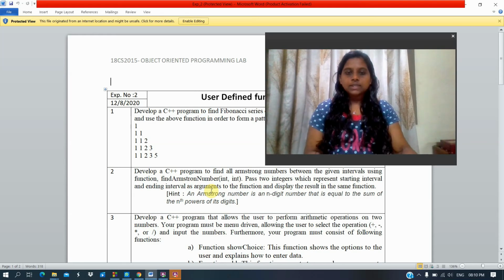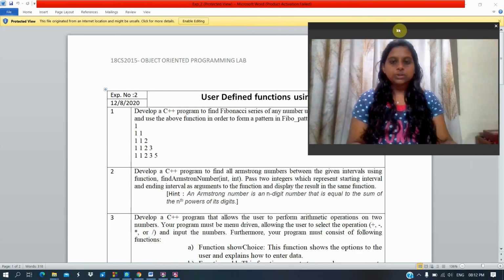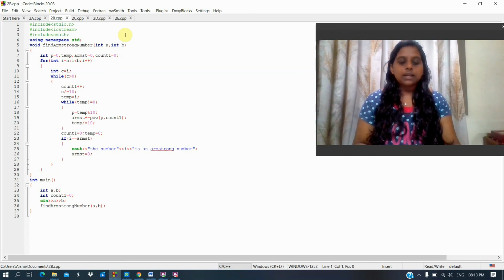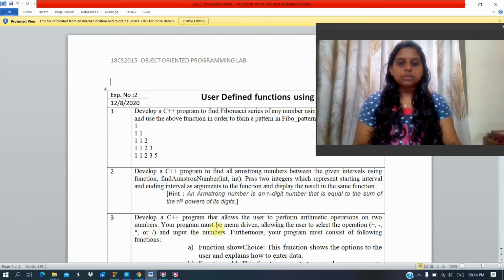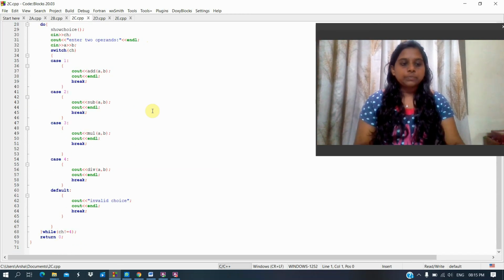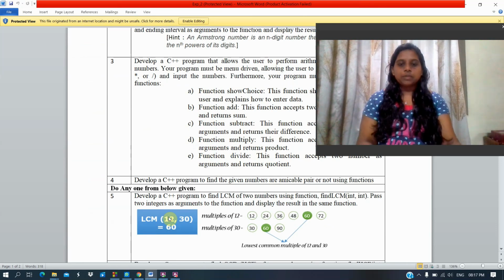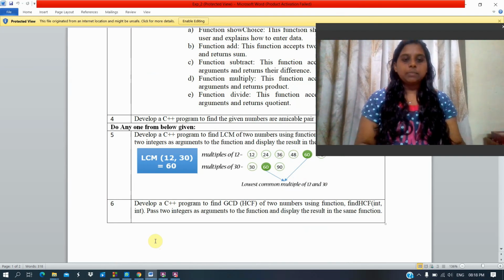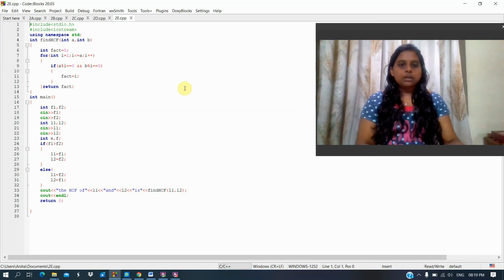OOPS RECORD 2